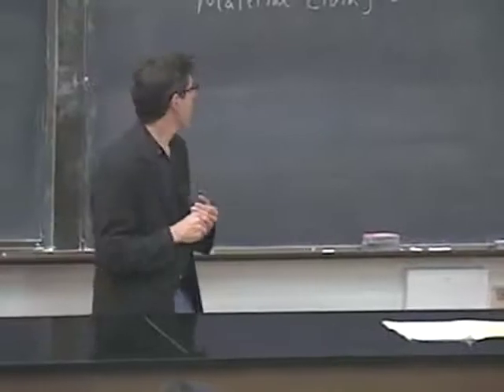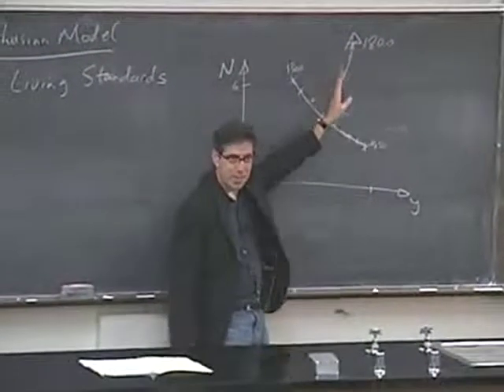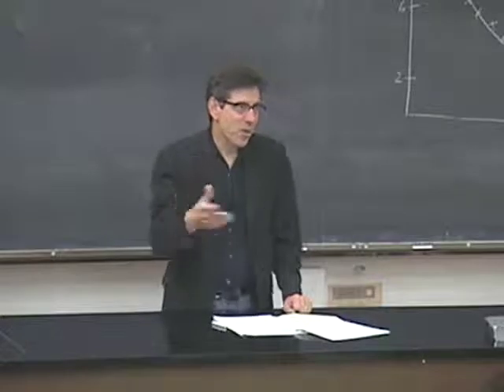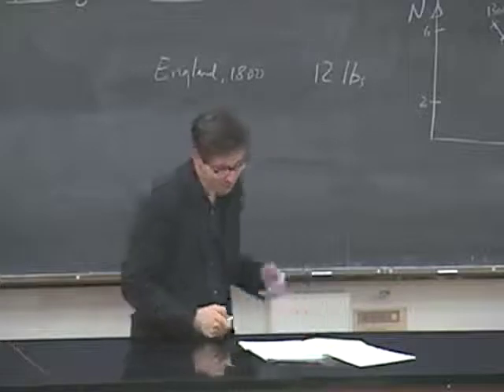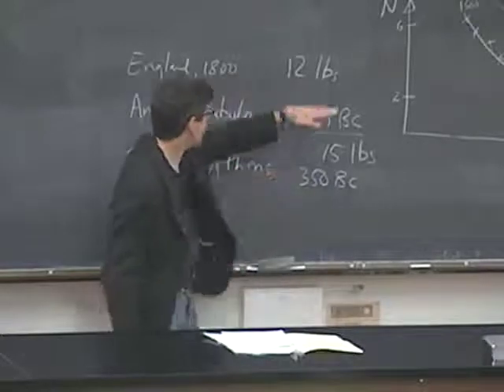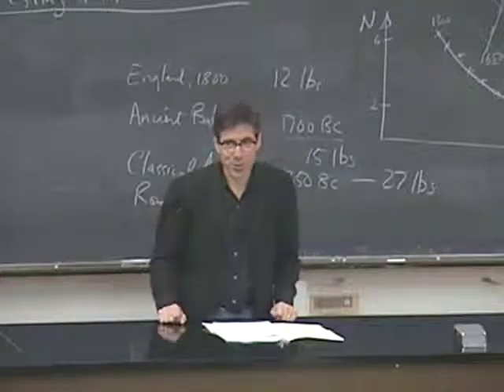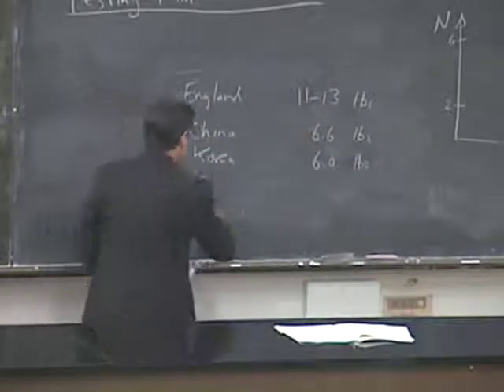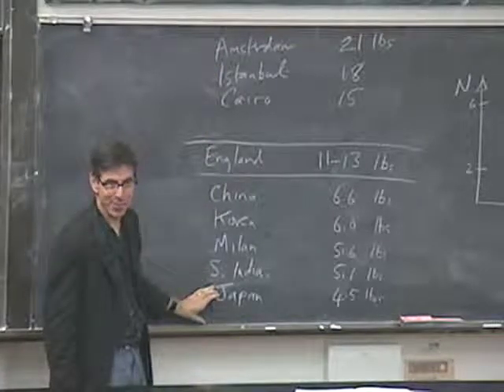Stagnating Living Standards before 1800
Clark gives the empirical evidence for the failure of living standards to rise between 100,000 BC and 1800 (chapter 3).